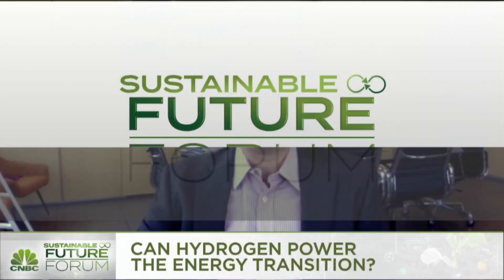Hydrogen certificates crucial for ensuring its sustainable: Snam CEO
Because hydrogen origins are so hard to trace, we need to create certificates of origin to ensure only the truly green and blue hydrogen is receiving sustainability incentives, says Snam CEO Marco Alverà